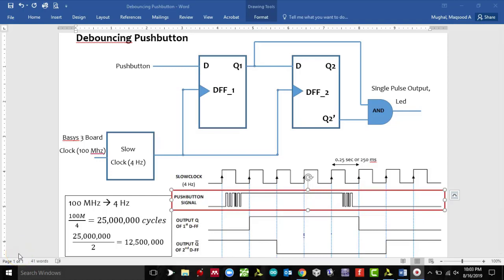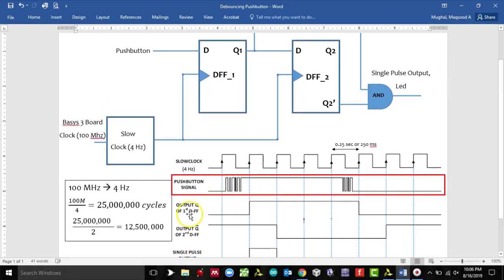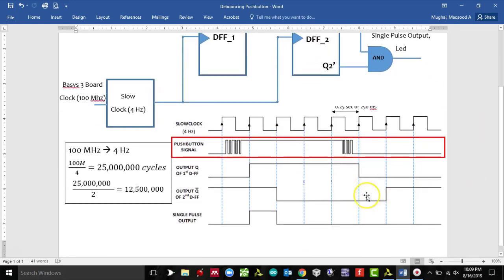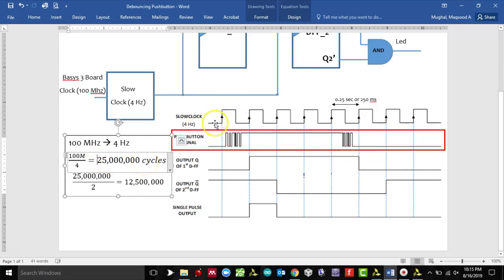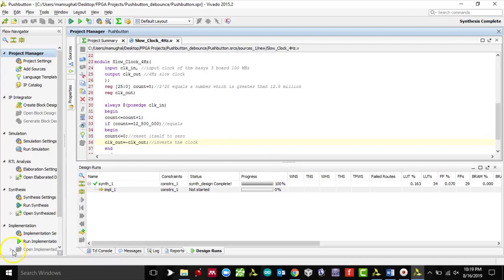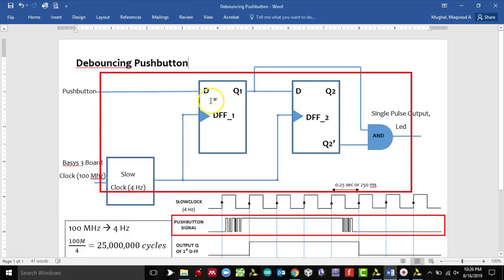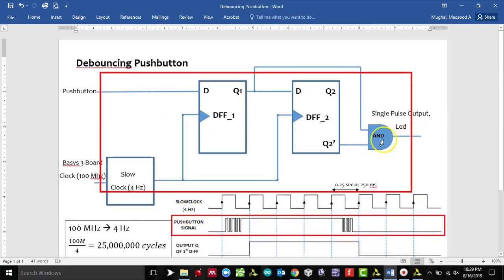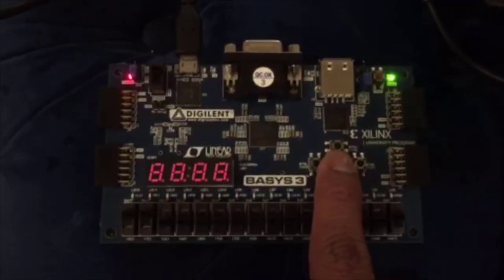#14 Debouncing Pushbutton | Verilog | Step-by-Step Instructions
Pushbuttons often generate spurious open/close transitions when pressed, due to mechanical and physical issues: these transitions may be read as multiple presses in a very short time fooling the program. This example demonstrates how to debounce a pushbutton on an FPGA board to get a single output pulse and a stable signal. Without debouncing, pressing the button once may cause unpredictable results.